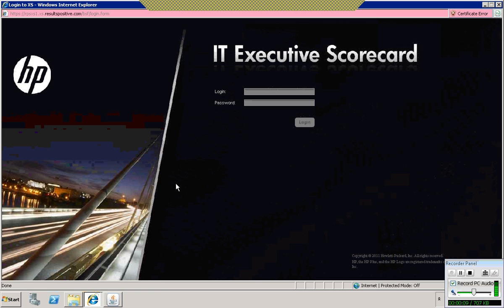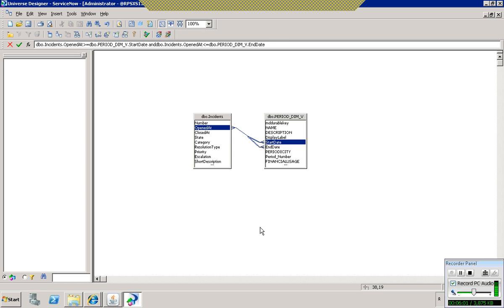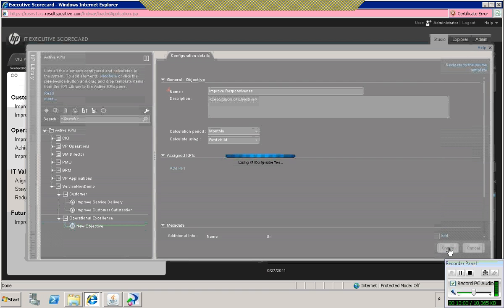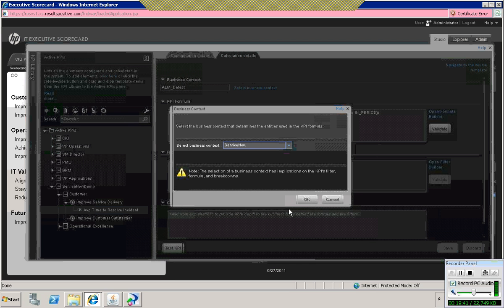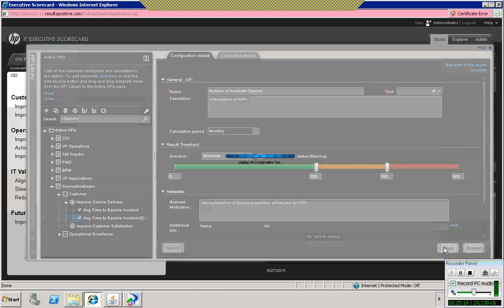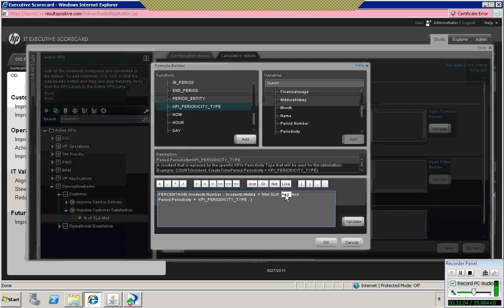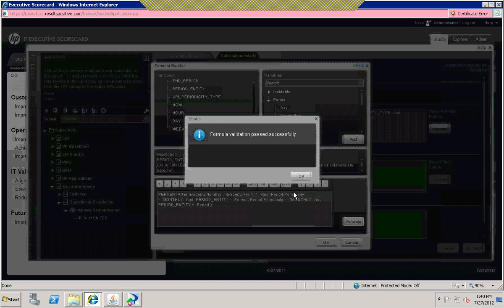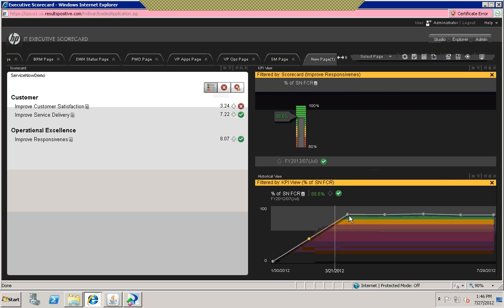HP Executive Scorecard: Working With External Data Sources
One of the common questions asked when discussing the HP Executive Scorecard is "How difficult is it to introduce external (3rd party) data into the data model?"  The answer surprisingly is quite simple.  The HP Executive Scorecard is developed on an easy-to-use, extensible platform which provides the tools out of box to introduce any non-HP relational data rather quickly.

Watch Trevor Brown, ResultsPositive's Director of Business Intelligence, show you in an informative step by step session exactly how this is achieved.  By understanding the data extract process you will quickly realize the flexibility and quick time to value of leveraging the HP Executive Scorecard to better manage your strategic goals and objectives that traverse your entire data enterprise.